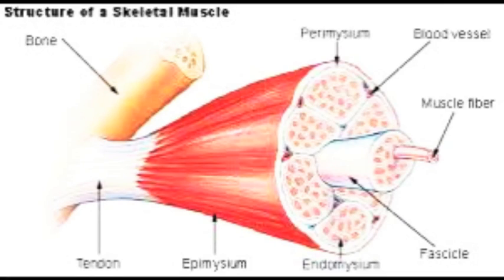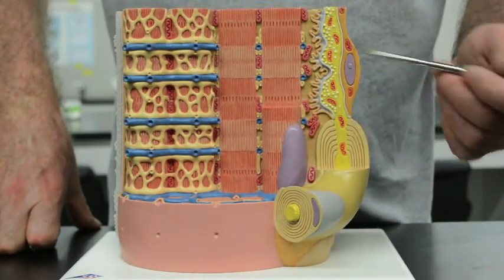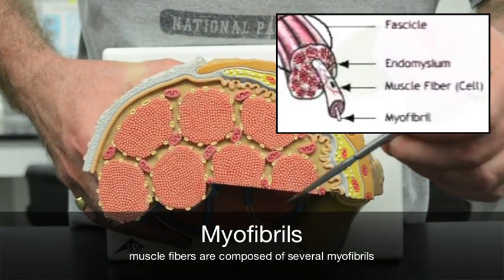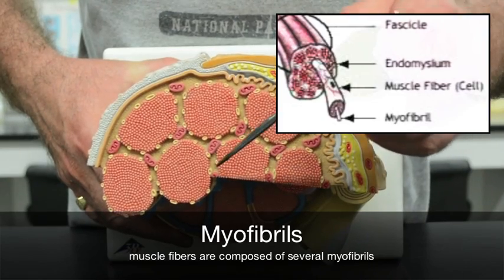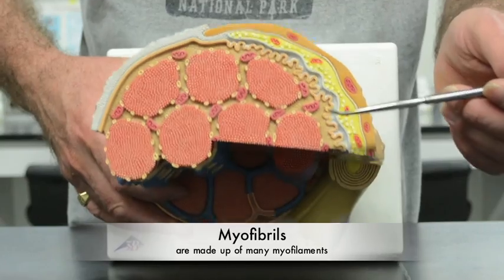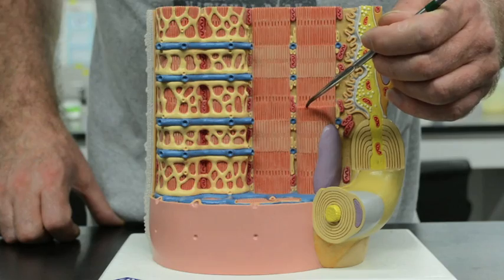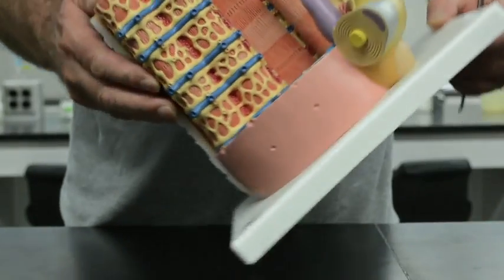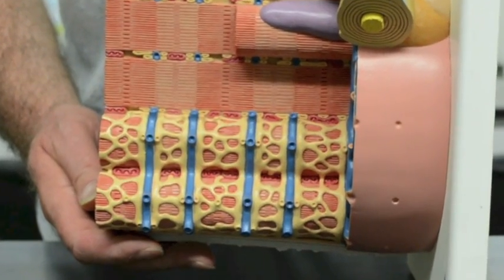Skeletal Muscle Overview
Skeletal Muscle with muscle modelsOverview anatomy for Diablo Valley College Anatomy and Physiology